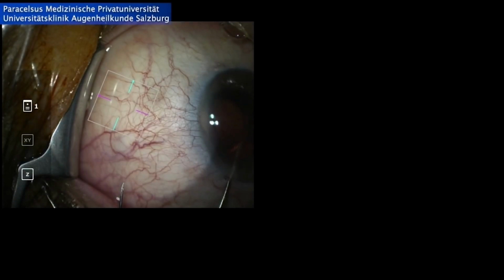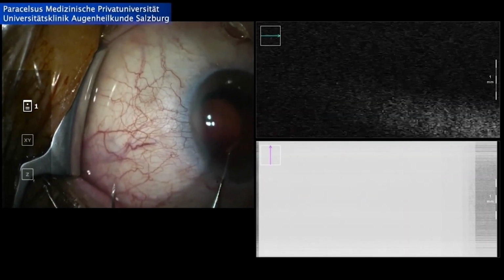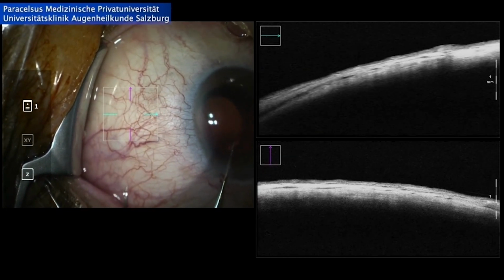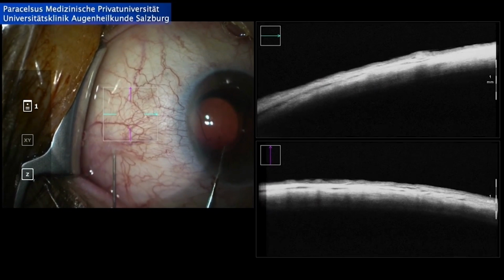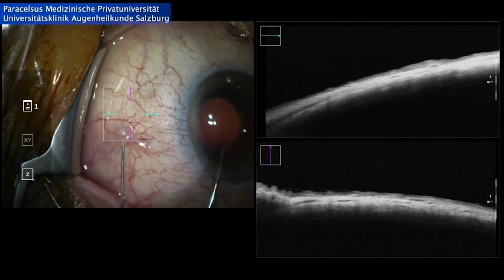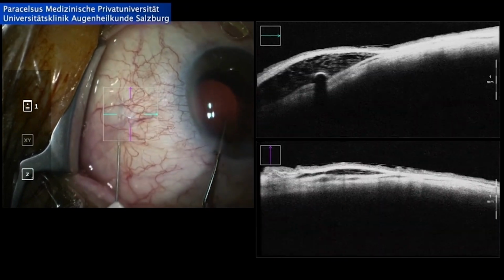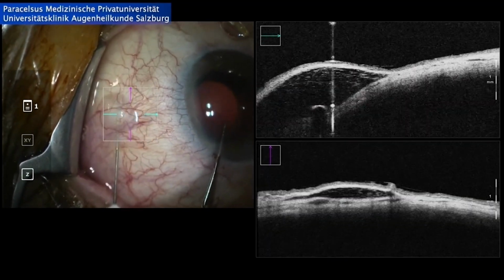Surgical Techniques to Optimize Outcomes Following Gel Stent Implantation – Video S1 [487718]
Video abstract of a expert opinion paper "Update on Surgical Techniques Best Practices to Optimize Outcomes Following Gel Stent Implantation" published in the open access journal Clinical Ophthalmology by Vanessa Vera, Arsham Sheybani, Joseph Panarelli et al.